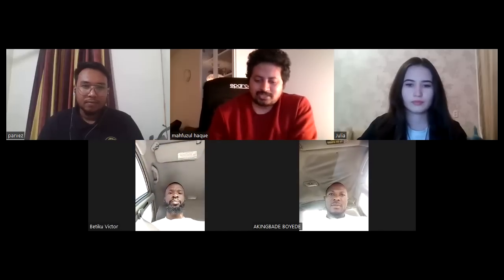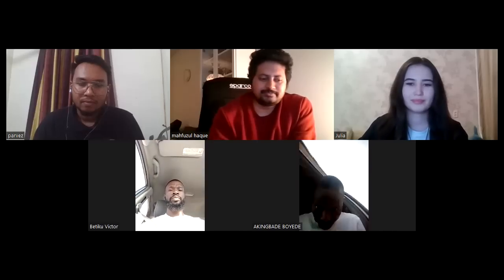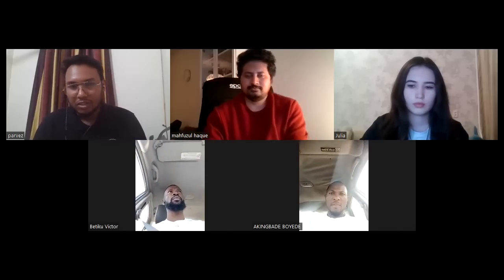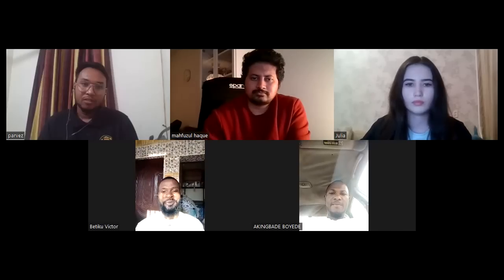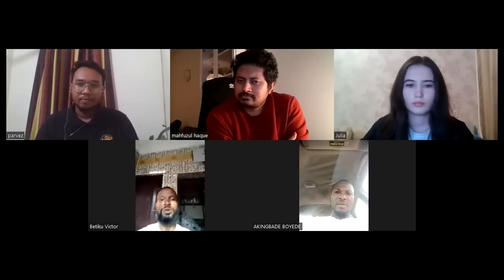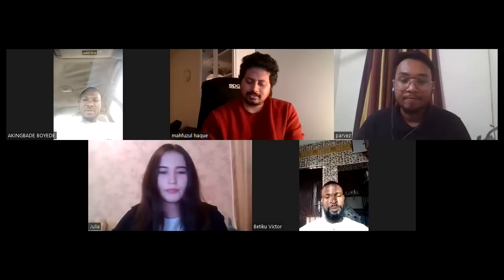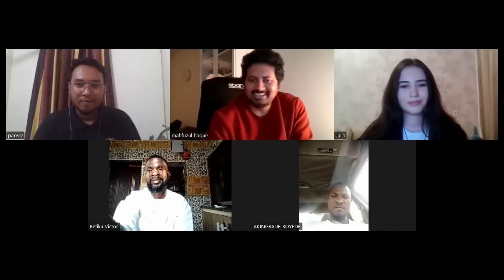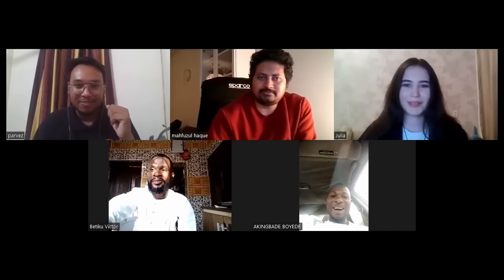🇫🇮 Group Discussion Practice - Finnish Entrance Exam Phase 2 | Study in Finland 🇫🇮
This is a demo of group discussion exam. Exam will happen similar to this practice. Hopefully this will help you to know about the exam. 🇫🇮

Note: If your country does not have YouTube membership option, you have alternative way to get the same benefit using the link I am providing  below.

You can give feedback by commenting under my video.

Video chapters:
0:00 Intro
1:11 Discussion topic
2:30 Discussion starts
6:35 Participant 2
12:28 Participant 3
15:00 Participat 4
17:46 Points to check
19:00 QnA

If you want to buy International Health insurance:
✅International Student Health Insurance Finland:

Study in Finland 2023
Higher Study Finland 2023
Higher Education Finland 2023
Higher Study Application Finland 2023
Finland University application 2023
Finnish Entrance exam 2023
Joint Application Finland 2023
Studyinfo.fi
studyinfo
studyinfinland
studyabroad
studyfinland
opintopolku
swisscare health insurance
how to buy swisscare health insurance
Finland Entrance exam 2023
Entrance exam Finland 2023
Entrance exam Group Discussion 2023
Group discussion 2023